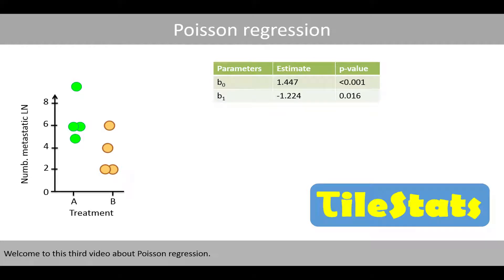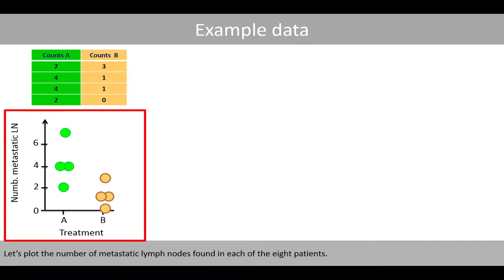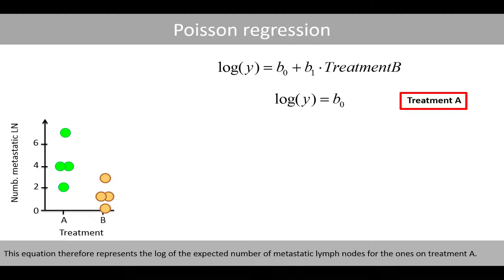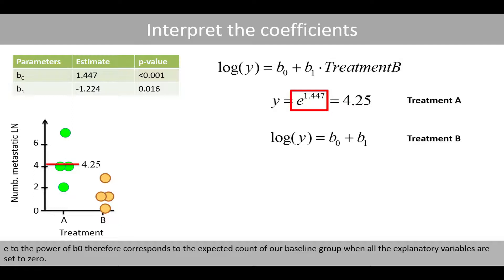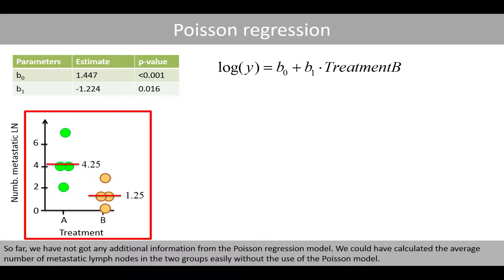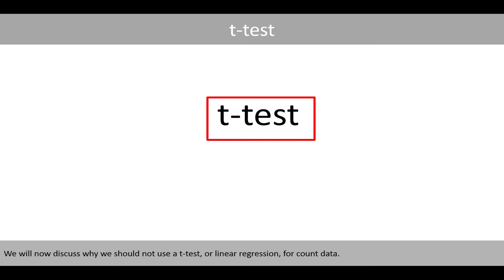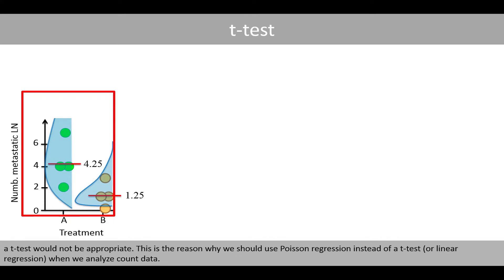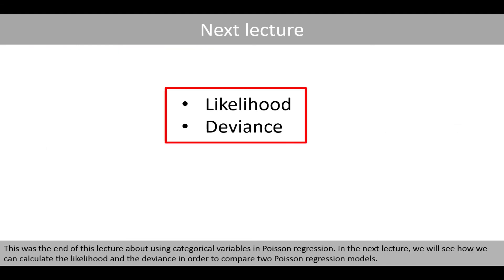Poisson regression - categorical variable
In this video, we will see how we can use an explanatory variable on a categorical scale (nominal scale with two or three categories) and how we can interpret the output of such a model.